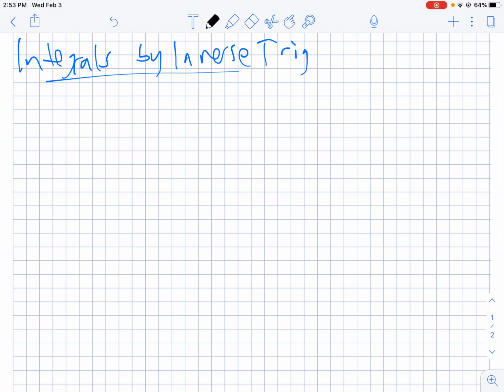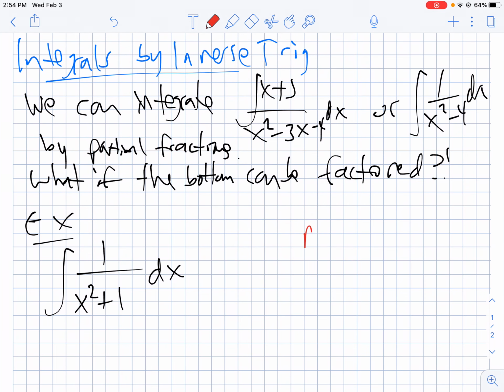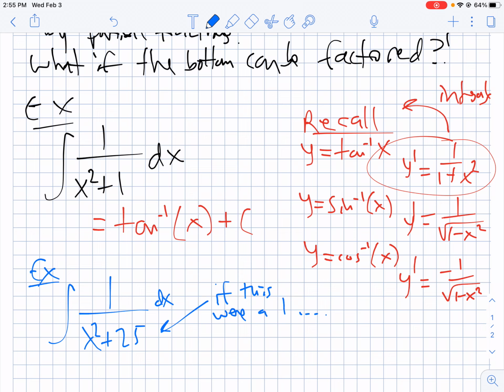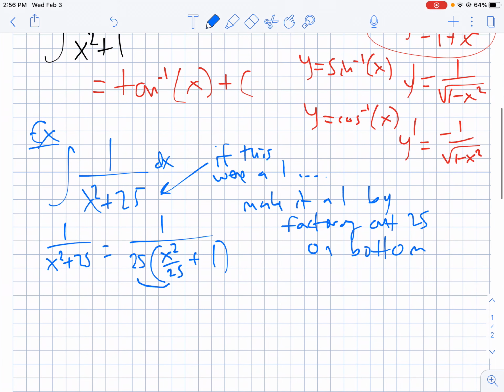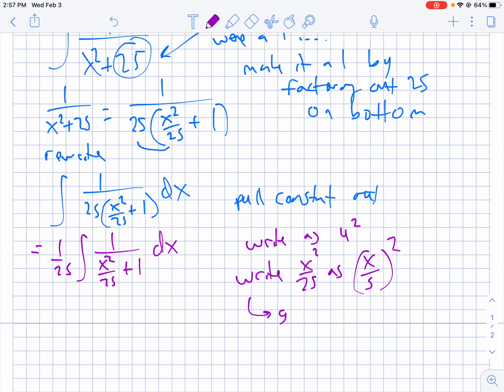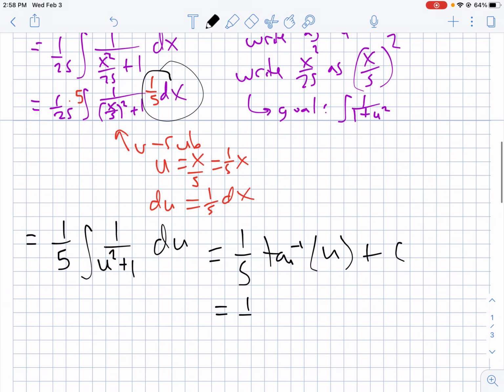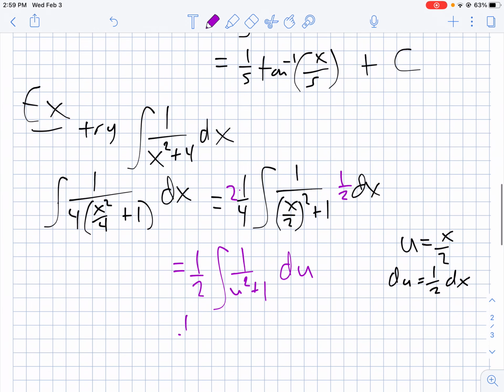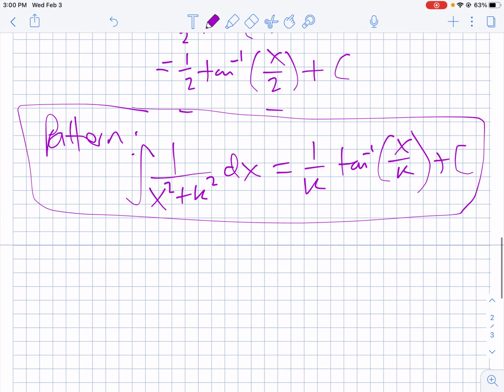Integrals with inverse trig part one